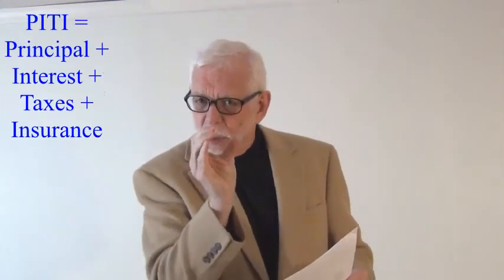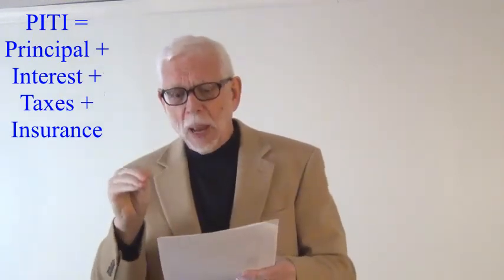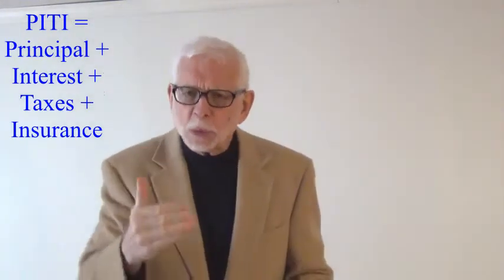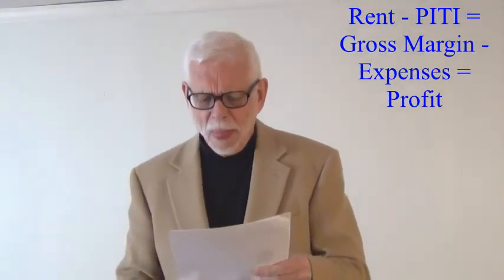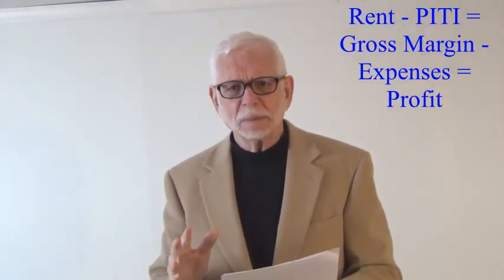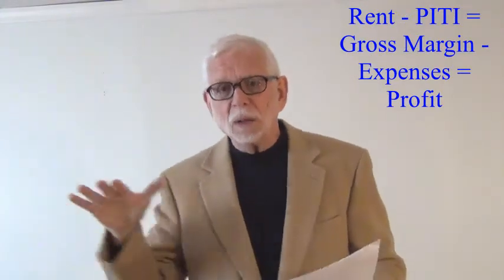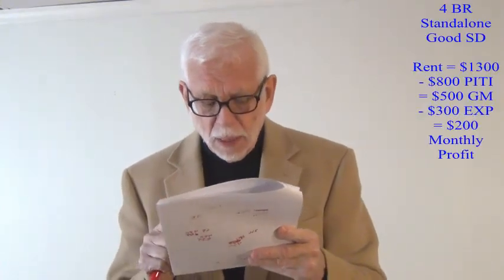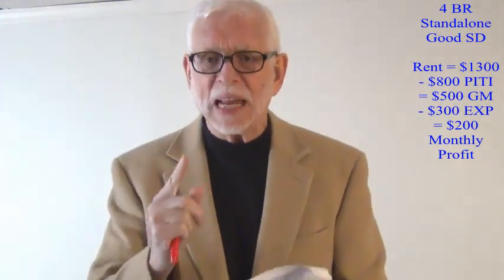Business Model Numbers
What is YOUR Business Model?